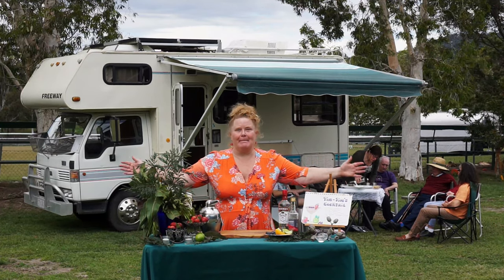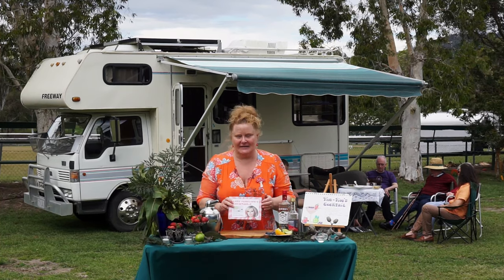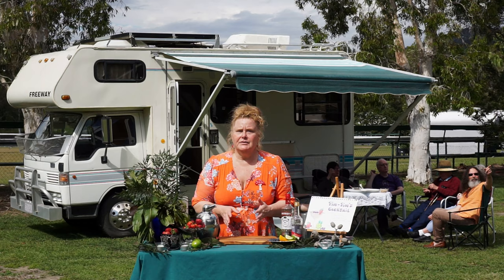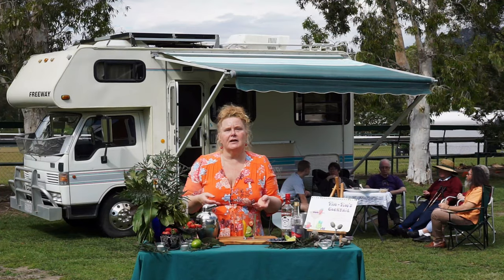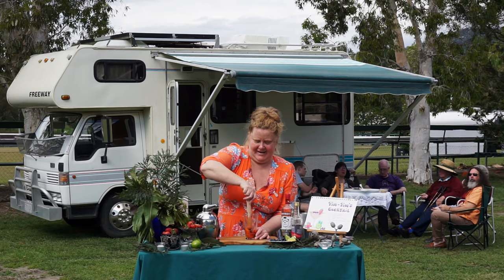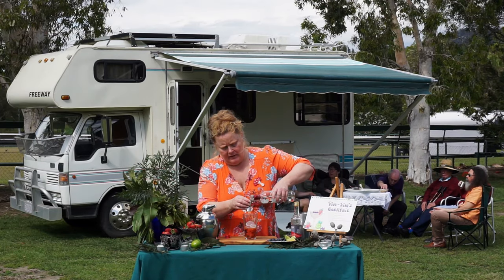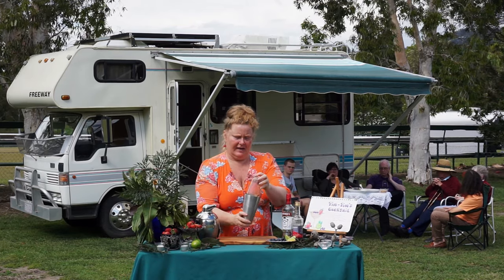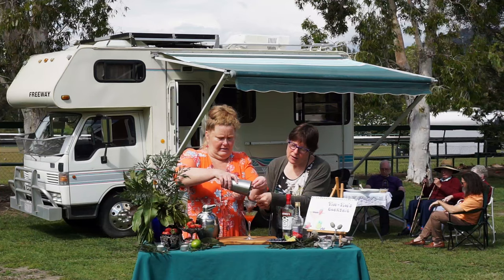How to make Cocktails: Tin Tin's Cocktail with my parents and their motorhome!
Who Loves how to make Cocktails.
The Excitement - The Magic - The Anticipation
Today's Cocktail Adventure brings to you “Tin Tin's Cocktail"
This cocktail is absolutely delicious, the perfect way to celebrate Mum & Dad’s last Motorhome adventure, they are retiring from traveling Australia for 20 years at the ages of 88 & 86…. Love you Mum & Dad.

Chapter markers
00:00 Start
01:13 Ingredients
02:25 Muddle it up Buttercup!
04:02 Shake it up Buttercup!
05:42 Taste Test
06:36 Taste Test no. 2!
08:48 OutTakes!

-30ml Vodka
-30ml Raspberry Liqueur
-4 Bluberries
-2 Strawberries
-2 Lime Wedges
-1 Mango Slice

-Place the Blueberries, Strawberries, Lime & Mango into a Boston Shaker & Muddle.
-Add the Vodka & Raspberry Liqueur, add ice and Shake
-Double Strain into a Martini Glass
-Garnish with Fresh Blueberries & Strawberry

Love Helen

With Thanks:
The Book - “Lady Penelope’s Cocktails”